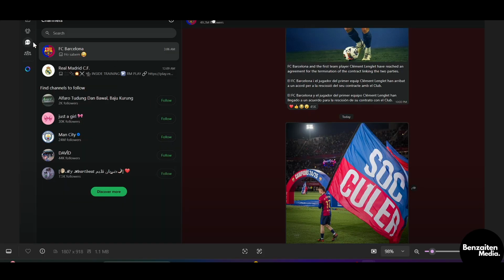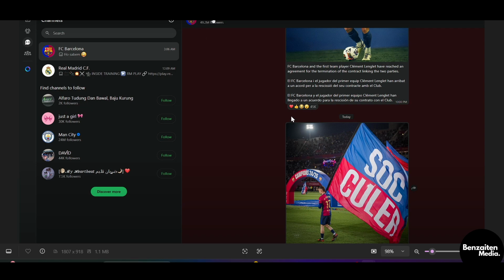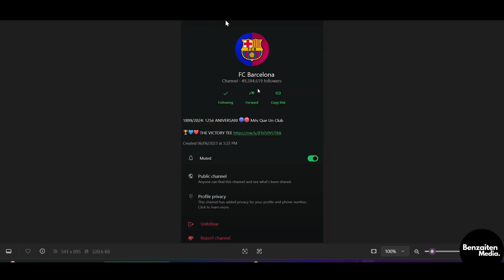How To See Channel’s Info on WhatsApp Web on PC | New Update 2025 Full Guide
Learn how to access and view Channel Info on WhatsApp Web using your PC in this updated 2025 guide. Whether you want to check follower count, description, or verified status—this tutorial covers all steps in detail.

🔍 What You’ll Learn:
✅ How to access Channels on WhatsApp Web
✅ Where to find Channel Info (followers, description, badges)
✅ What’s new in the 2025 WhatsApp update
✅ Tips to explore Channel analytics (if available)

🛠 Features Covered:

Updates tab and Channel section on WhatsApp Web

Accessing Channel description, follower count, and verification

Channel visibility and access guide

New features in 2025 updates for web users

💼 Best For:

WhatsApp Channel followers

Creators managing their channels

Users exploring new 2025 WhatsApp Web features

🎓 Bonus Tips:

Only WhatsApp Web (not desktop app) shows full channel info

Some features may roll out in phases region-wise

🔔 Don’t Forget:
👍 Like this video if it helped
💬 Comment if you use Channels on PC
🔁 Share with friends managing channels